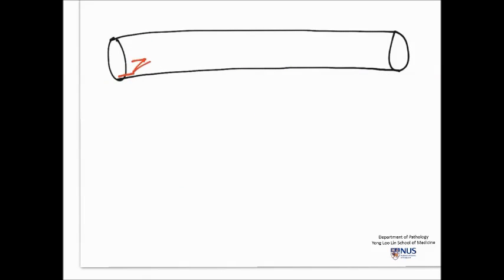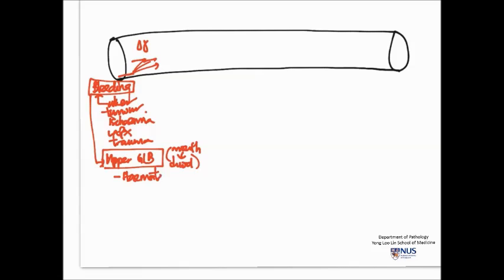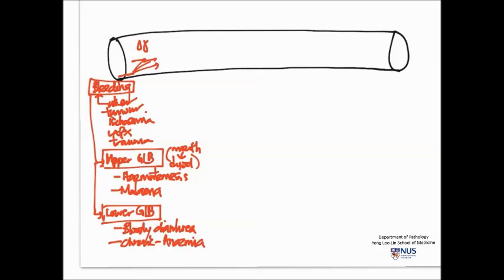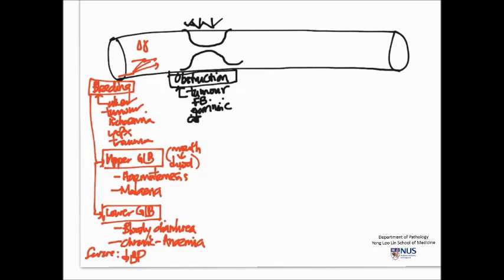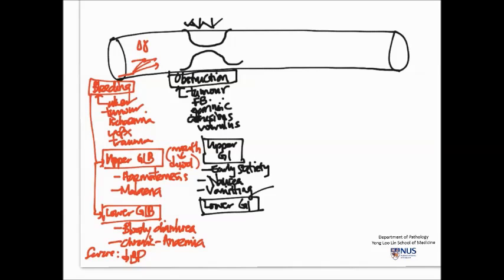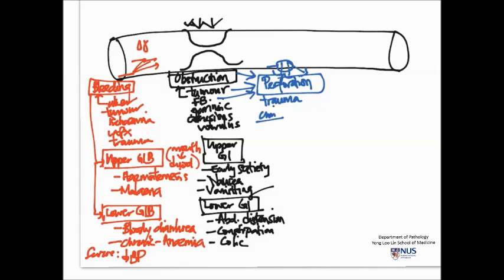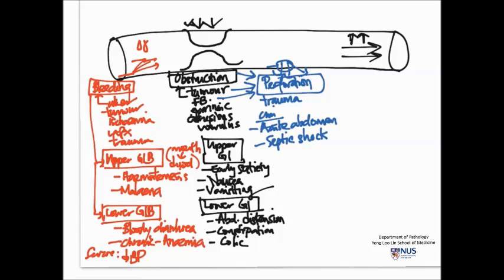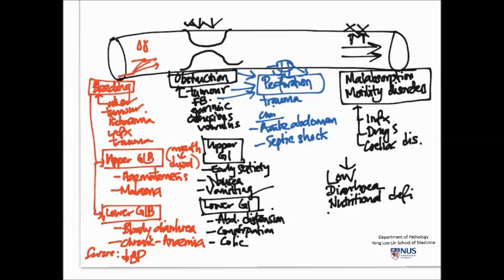GIT diseases: Overview